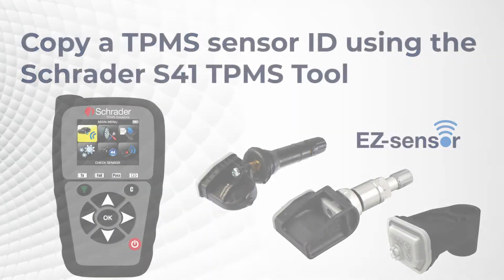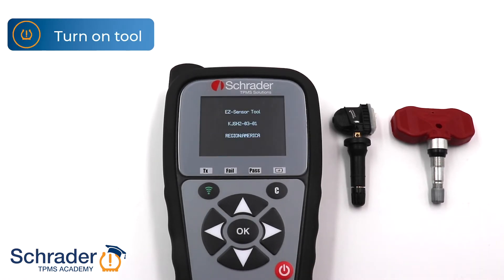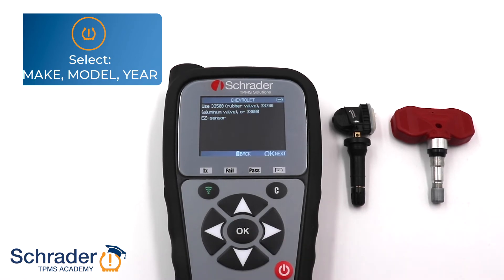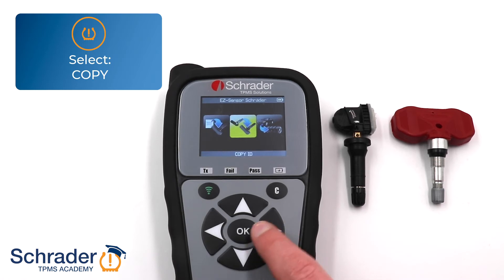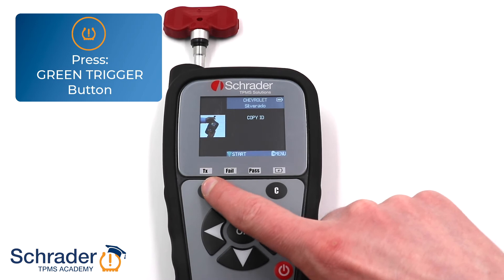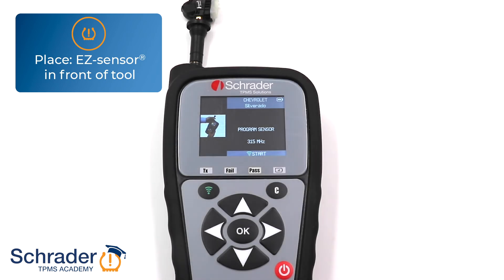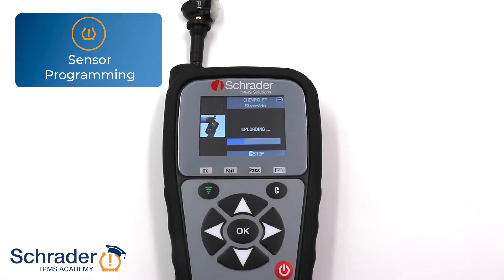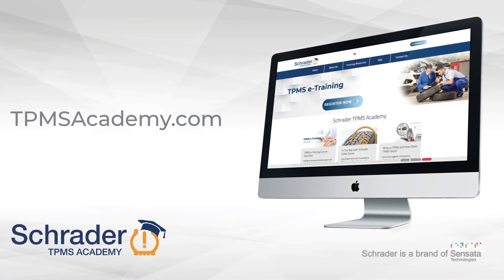How to copy a TPMS Sensor ID using S41 TPMS Tool.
Learn how to copy a TPMS Sensor ID to a Schrader EZ-sensor using the S41 TPMS Tool.